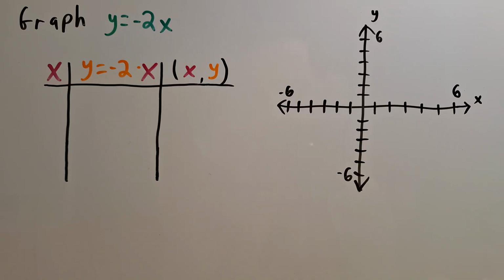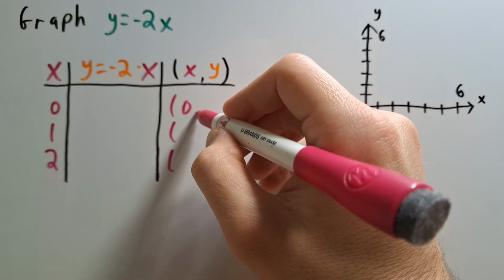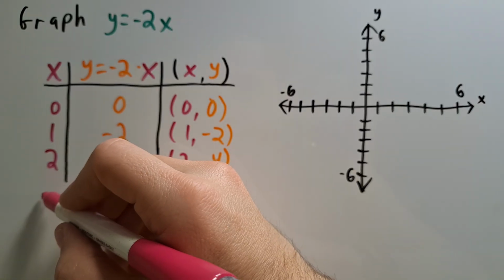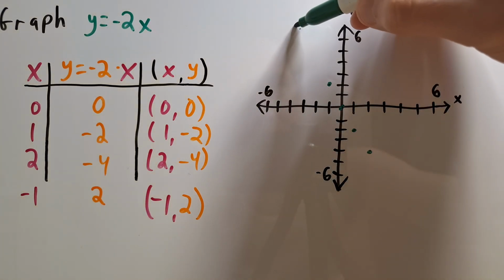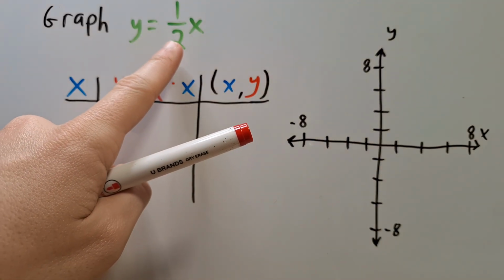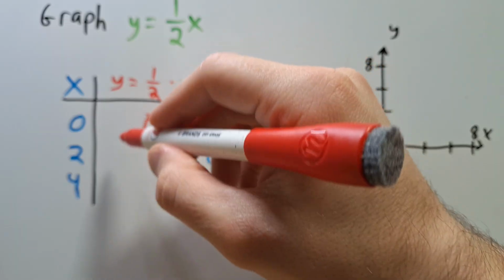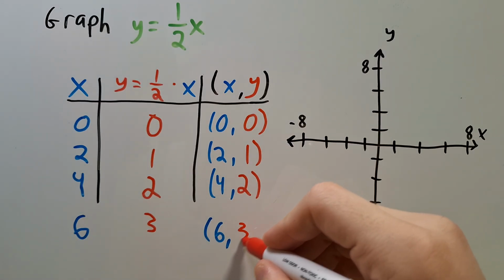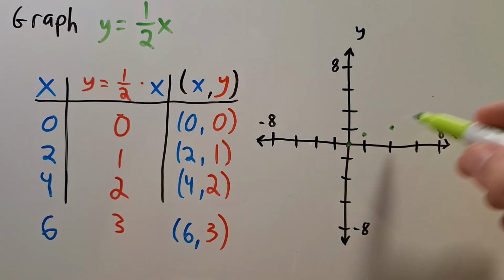Graphing Linear Equations (Part 2)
In this video, I work out more examples of graphing linear equations. Here, we have a graph with a negative leading coefficient and another that has a positive one. Each give us different directions as to where the line goes, but that topic will be discussed in another video.